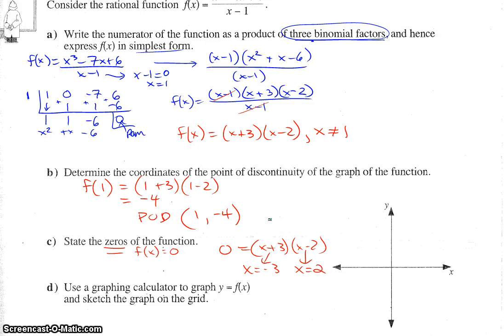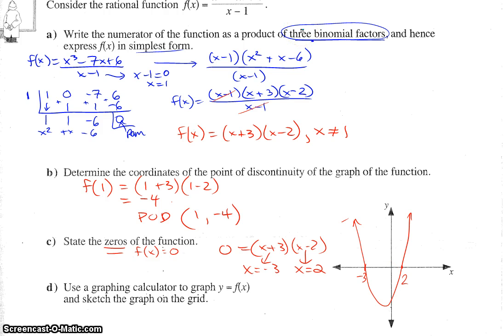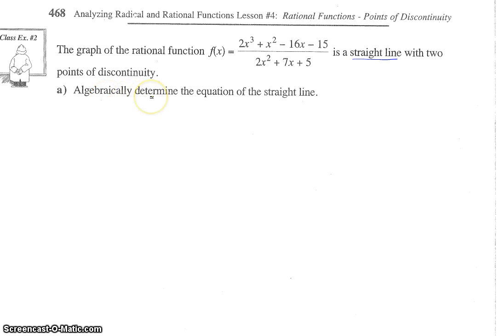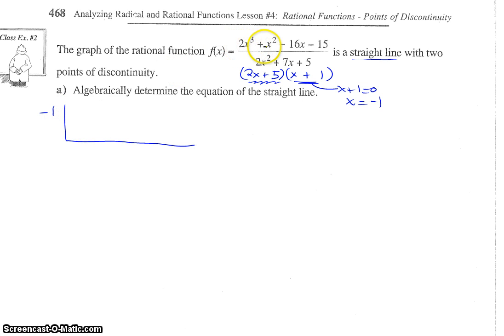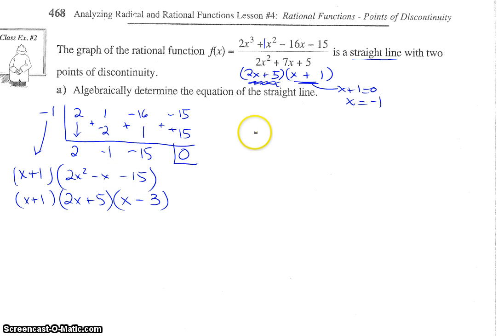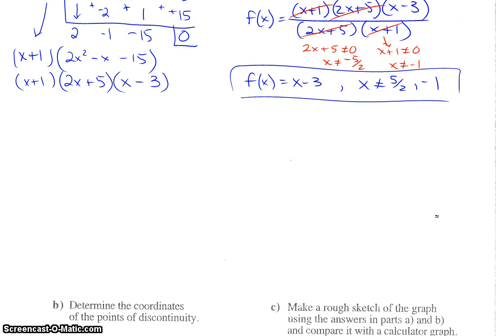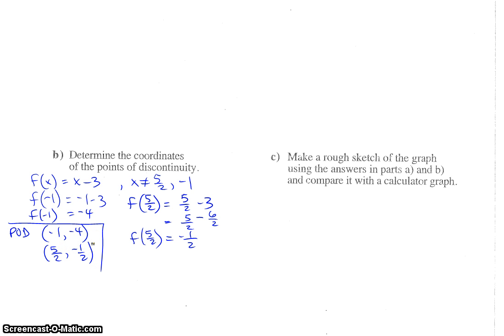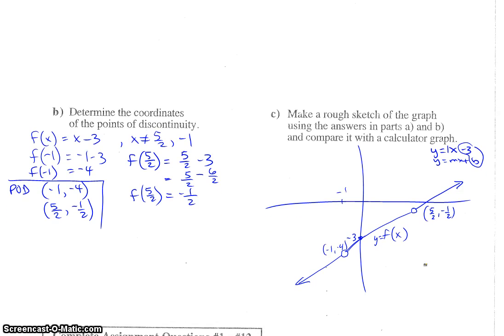Lesson 4 Rational Functions & PODs Part 2